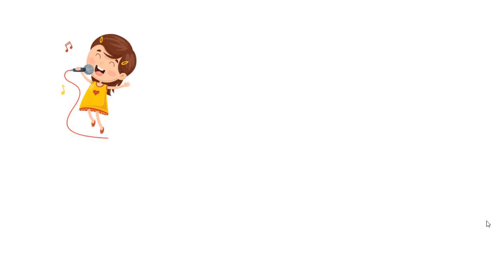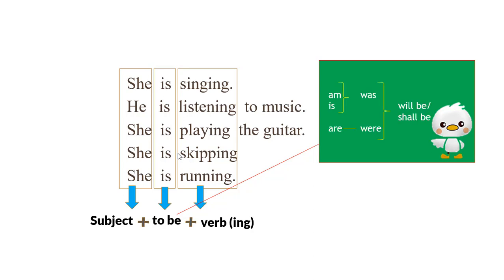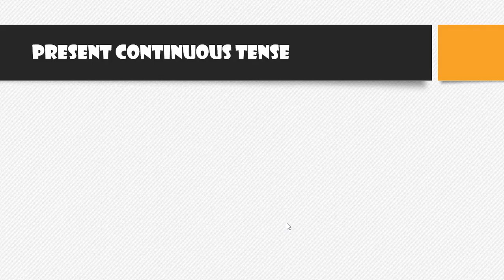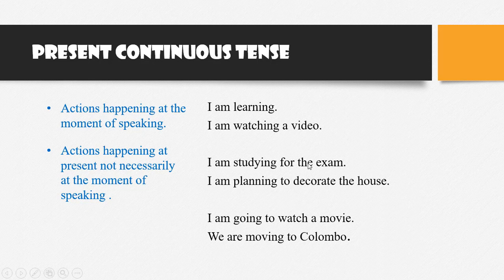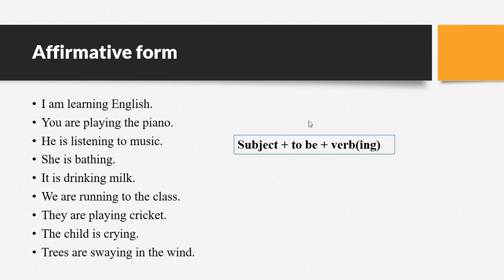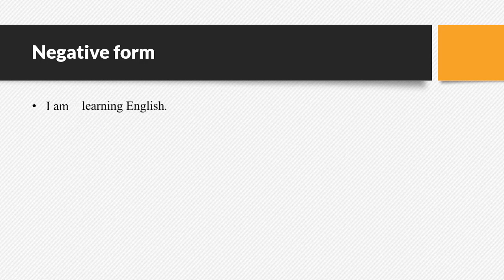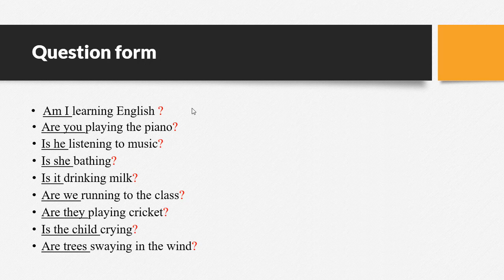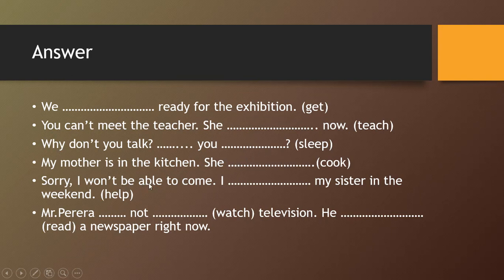Presesnt Continuous Tense